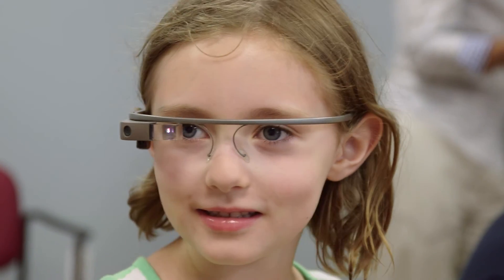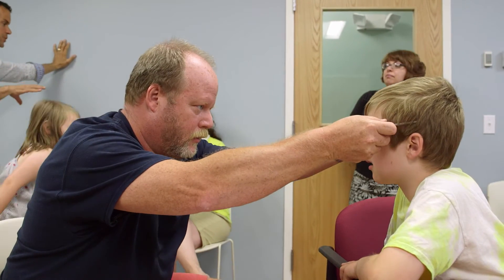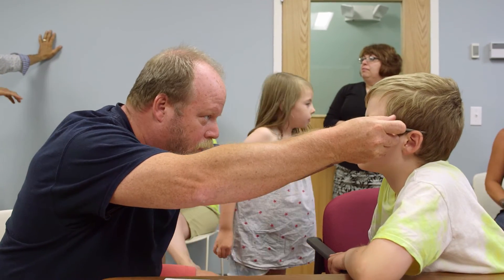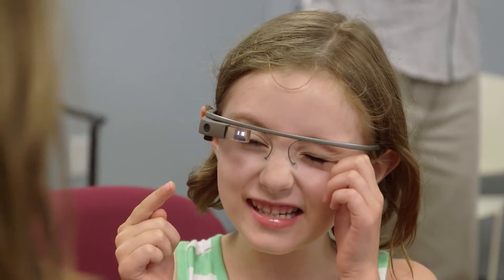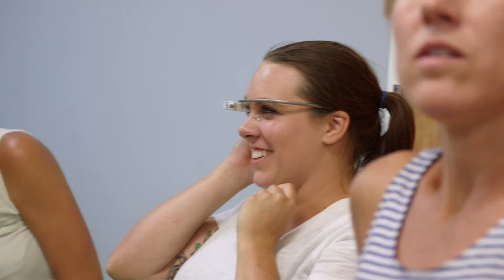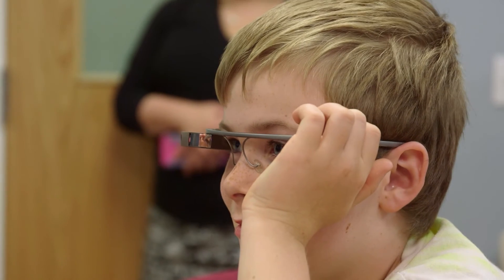Heads Up, Hands Free and Engaged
Our software allows children with autism to engage with their world in a fun, gamified way. The "heads up" aspect of wearable technology like Google Glass connects those with ASD with the world.

The Arc of Greater Plymouth in Massachusetts experienced "The Empowered Brain Suite" of apps for Google Glass, and the response was extraordinary!

Follow our journey across the United States, during our EmpowerUS tour!